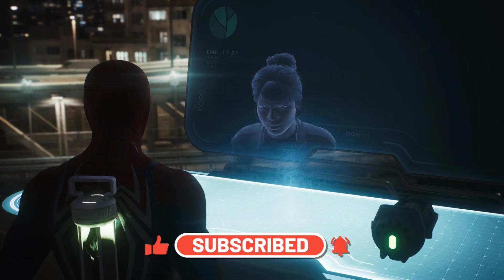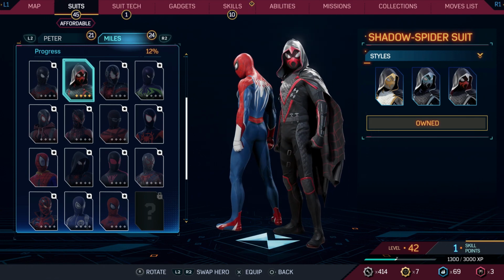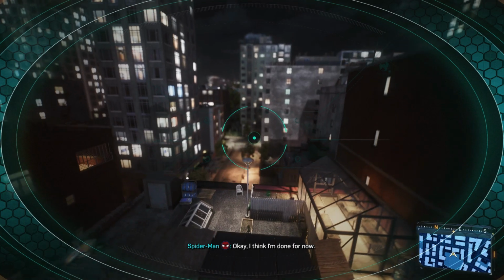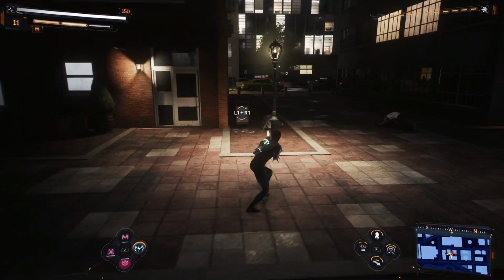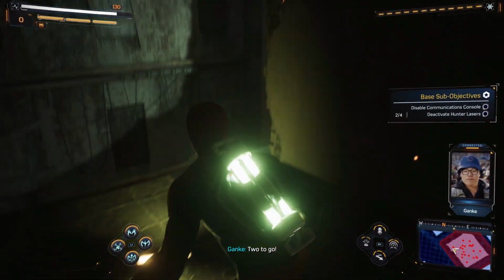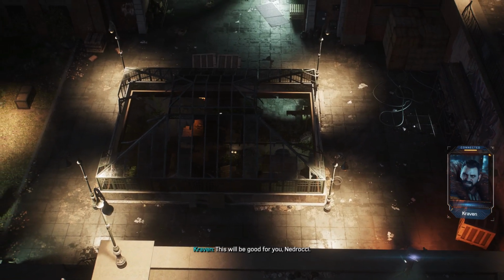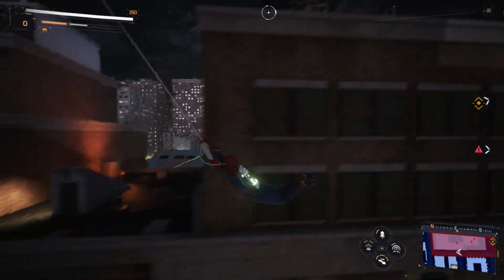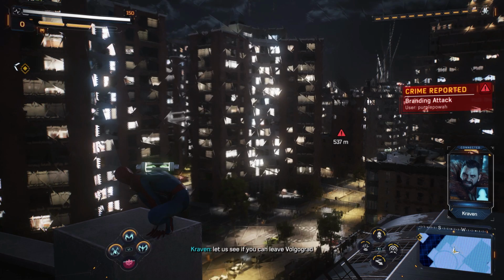Spider-Man 2 Part 25 - Tracking Down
Peter Parker and Miles Morales struggle to navigate the next steps in their personal lives while combating several new threats, including a private militia led by Kraven the Hunter, who transform New York City into a hunting ground for super-powered individuals; and the extraterrestrial Venom symbiote, which bonds itself to Parker and negatively influences him, threatening to destroy his personal relationships. Don't Forget To Be Awesome!!